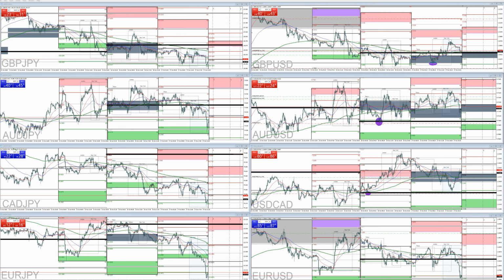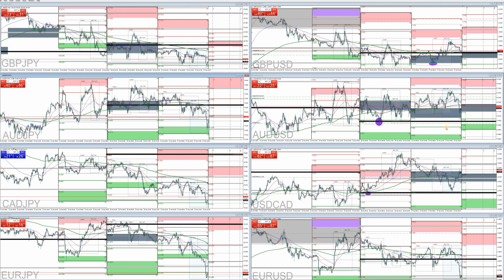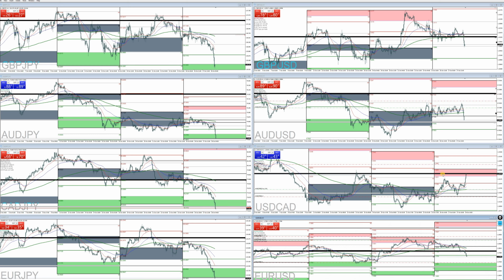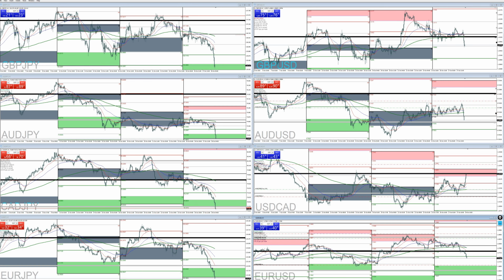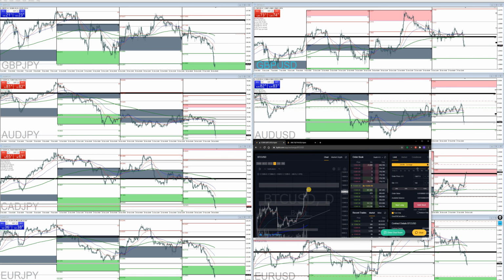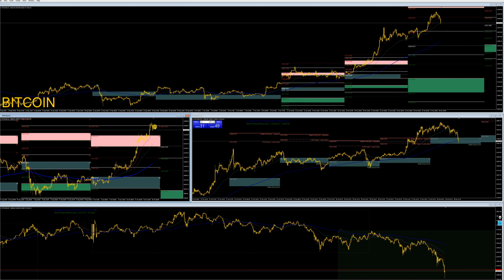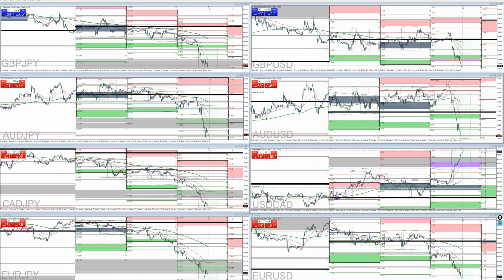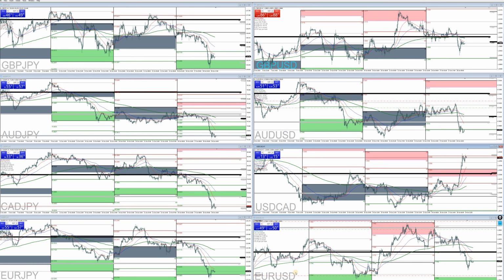Live FOREX Trading: episode #4, 28 Oct 2020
Daily vlog growing a small account. Raw video, no editing. Watch me progress!